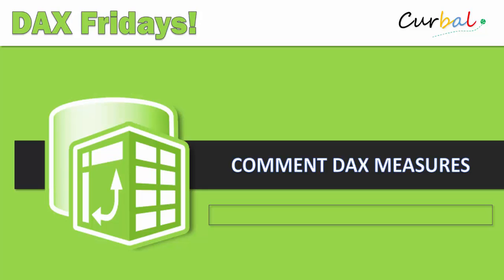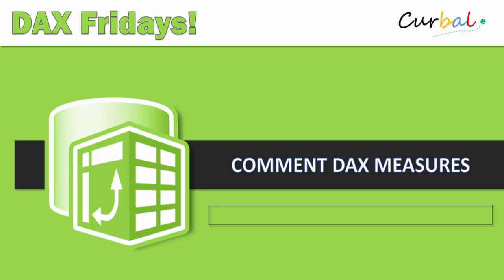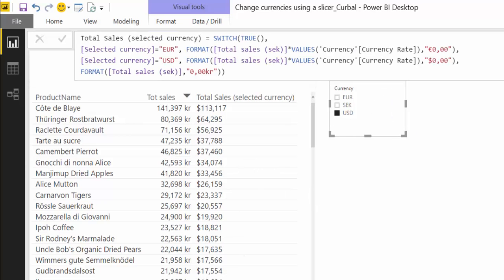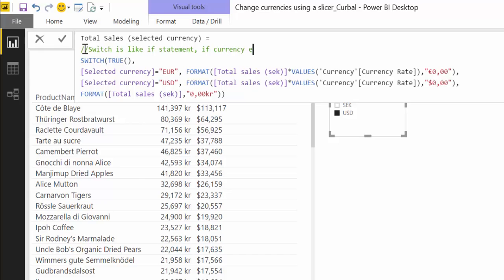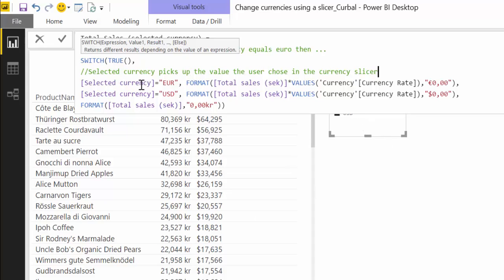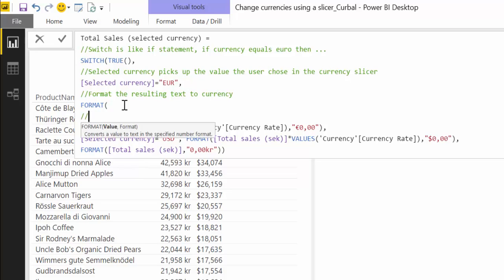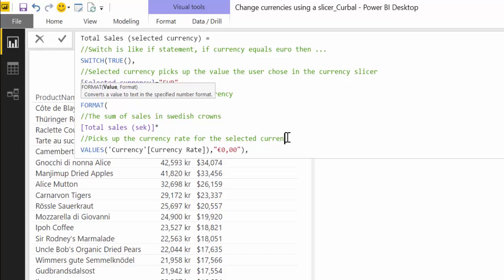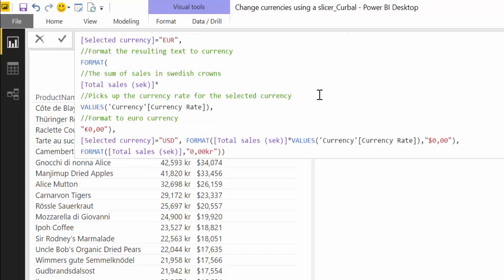DAX Fridays! #43: How to comment DAX measures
In today's video, we will show you how to comment DAX measures in Power BI.
If you are an analyst or a consultant, it is always good practice to comment all the measures so when others will have to maintain the file you produce, they undestand how you built your model.

In this video, we will go through how to comment your DAX measures so you can help others understand them.

Enjoy and happy midsummer!